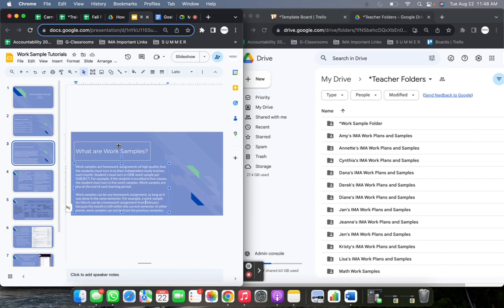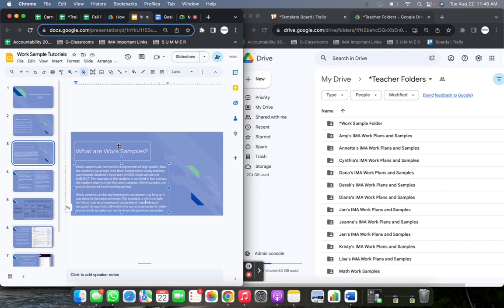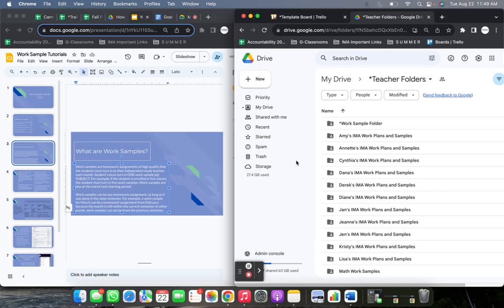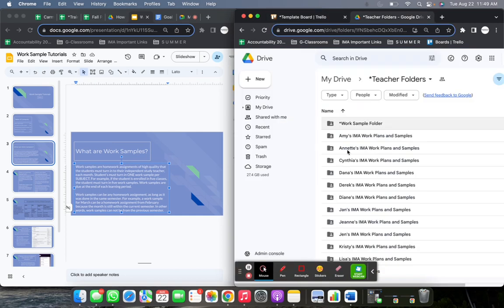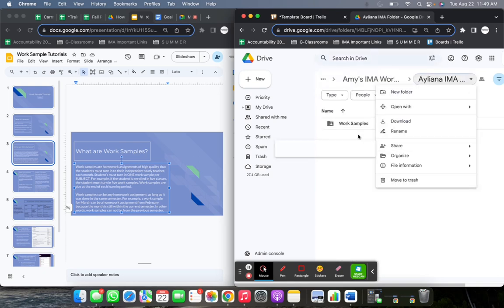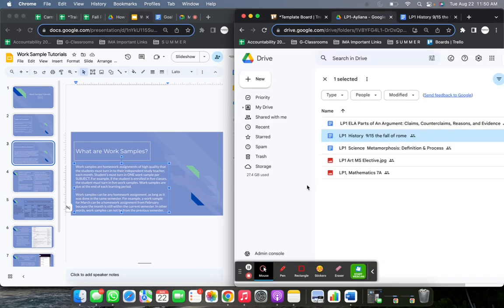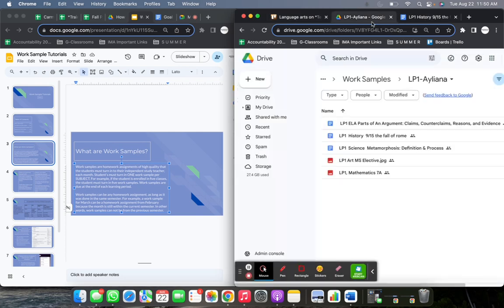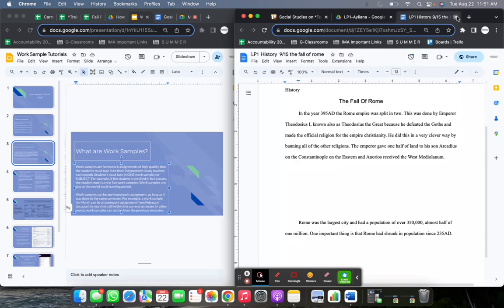What are Work Samples